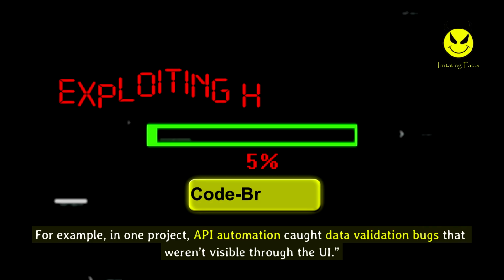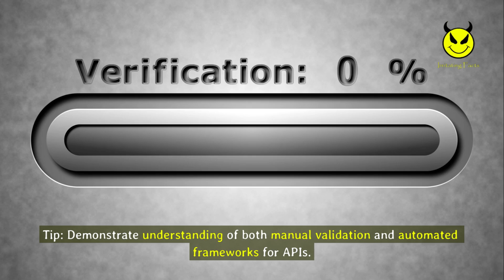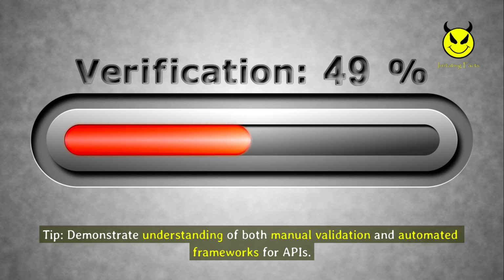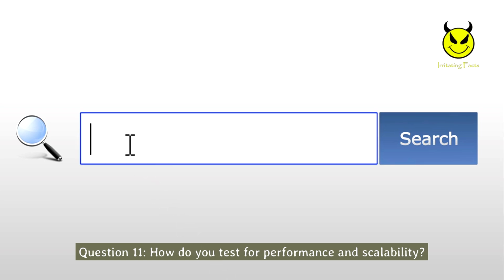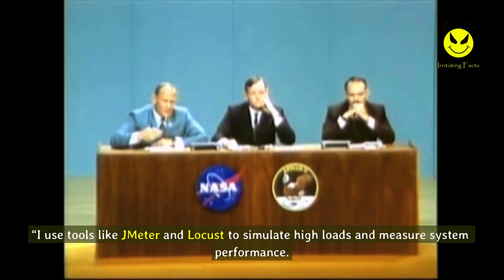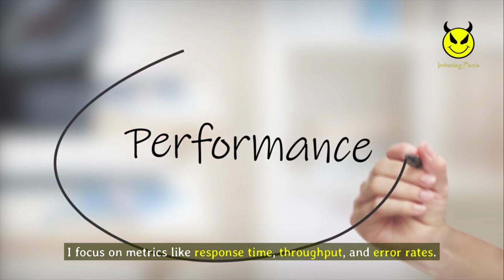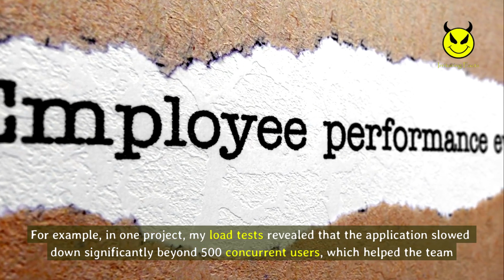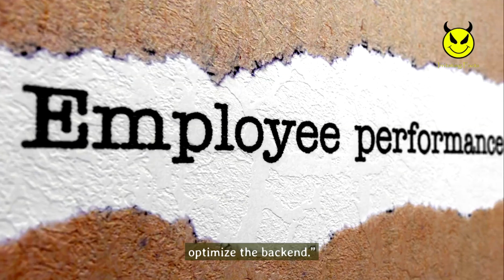SDET Interview Questions (with answers & tips)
The Software Development Engineer in Test, commonly known as SDET, is a unique role that blends the responsibilities of a software developer and a quality assurance engineer. Companies hire SDETs to ensure that the software being built is not only functional but also reliable, scalable, and maintainable. This requires a mix of programming knowledge, testing expertise, and problem-solving skills.

Preparing for an SDET interview can feel daunting because the questions often cover multiple areas—ranging from coding and automation to test design and problem-solving scenarios. Interviewers are not just looking for someone who can write test cases but someone who can contribute to the overall quality of the software by building robust test frameworks and improving automation strategies. That means you’ll need to show depth in both development and testing.

In this video, we’ll go over some of the most commonly asked SDET interview questions. For each one, I’ll share a sample structured answer followed by useful tips. Whether you’re applying for an SDET position at a startup or a tech giant, these examples will help you practice and prepare effectively.